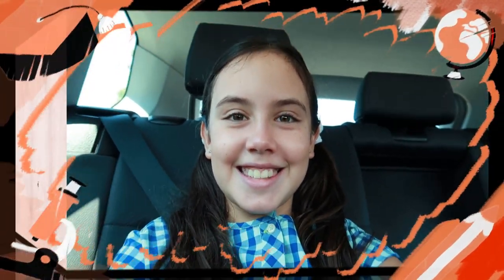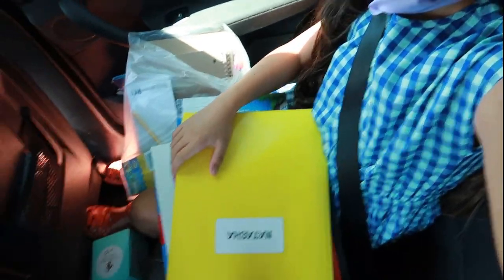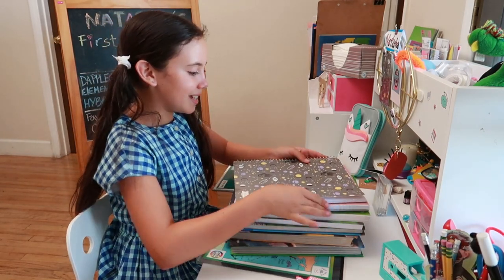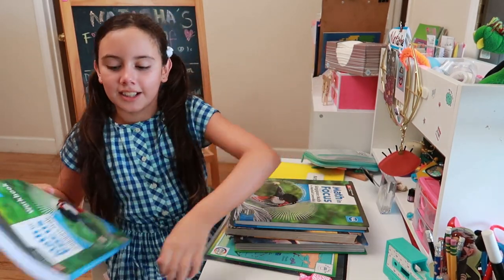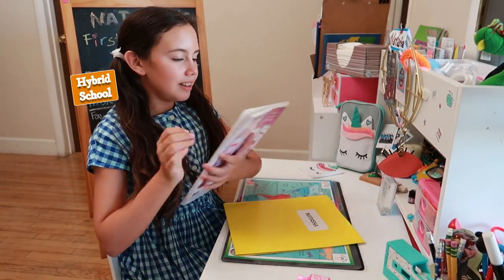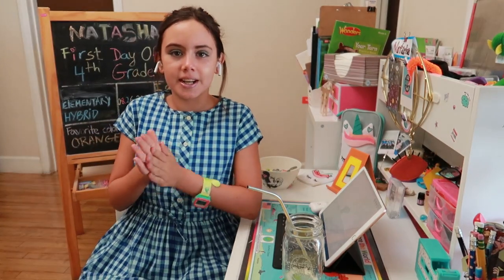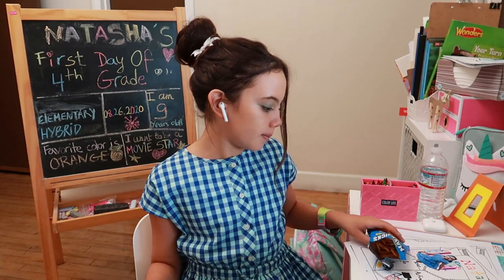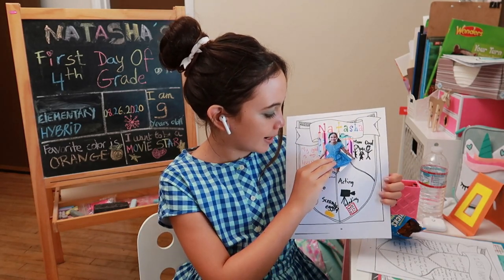MY FIRST DAY OF VIRTUAL SCHOOL DURING THE PANDEMIC - 4th GRADE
Hi Guys,
Check out what my first day of School, as a 4th grade student, is like this year during the covid19 pandemic. I don't know how back to school looks like for you this year. But for sure, it is quite different.
I chose the Hydrid model (half-time in person, half-time online), even though I am fully remote until further notice from the Los Angeles Country Department of Public Health.
I am in the AM group and so far I am enjoying my distance learning program.